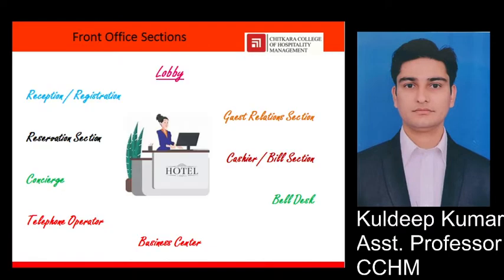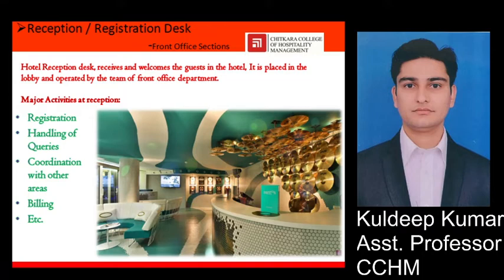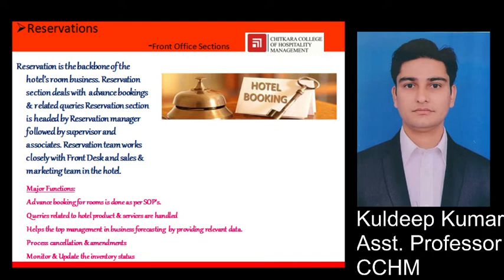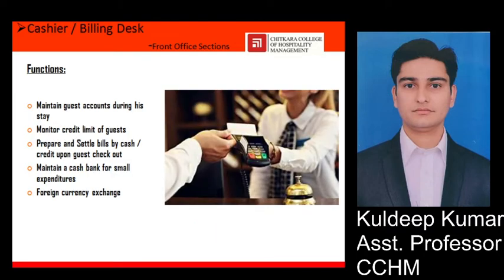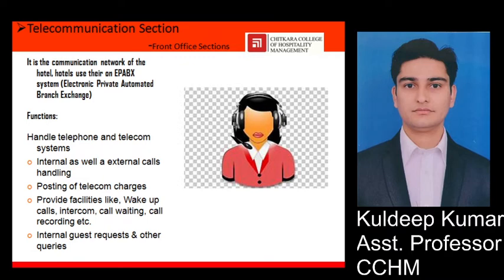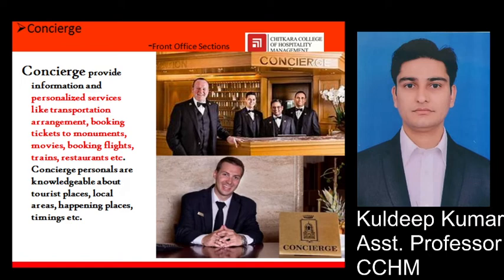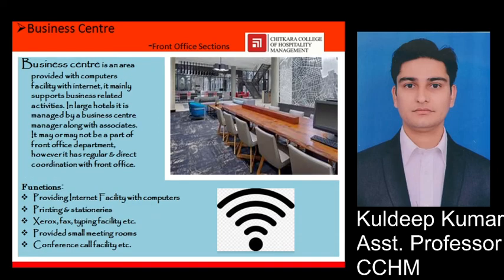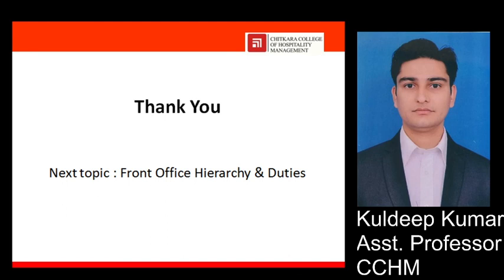HOTEL FRONT OFFICE - Sections by Mr. Kuldeep Thakur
The topic is important for every single person who is associated with the Hospitality Industry. This topic is going to cover the basics of the front office department which is very important to build the foundation of a new student joining the hospitality course.

• To know various sections of the front office?
• To understand the functioning of various front office sections.
• To learn the coordination of each section for fulfilling the operational needs of the department